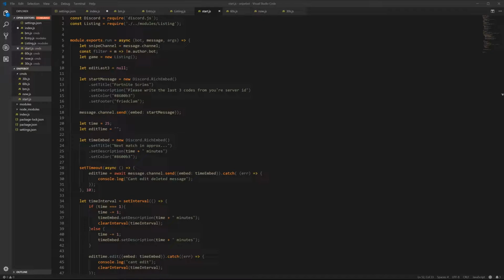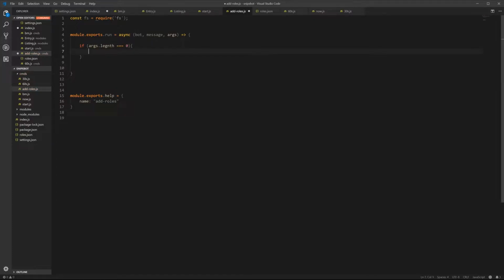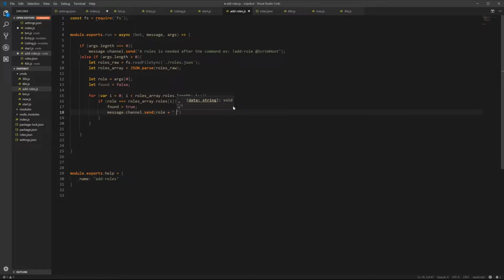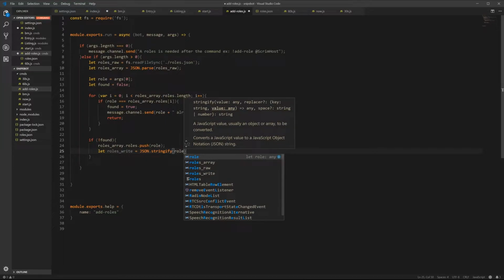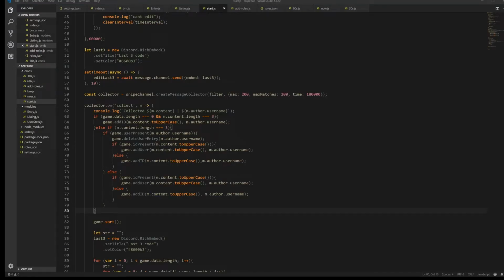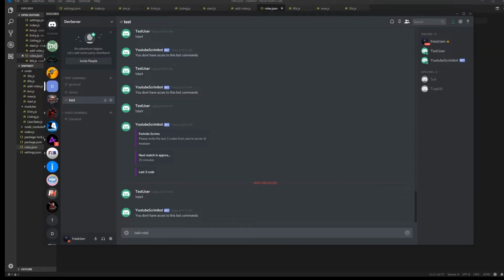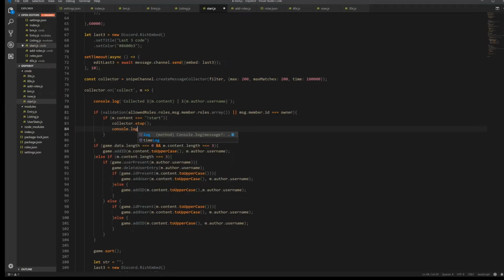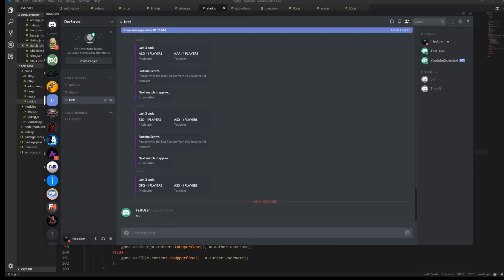HOW TO MAKE FORTNITE SCRIM BOT DISCORD - PART 5 (IMPORTANT ERROR FIX, validation)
- Series on how to build a Fortnite scrim discord bot.

discord info : friedclam#4485